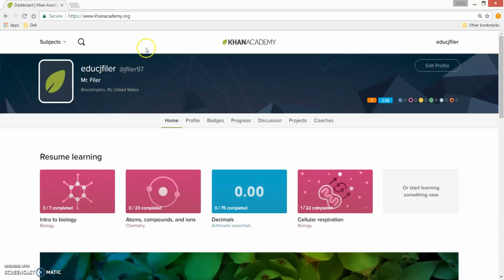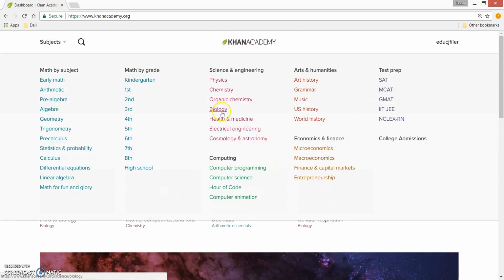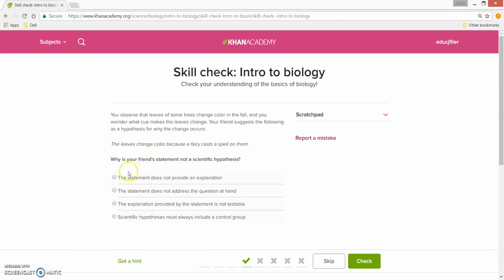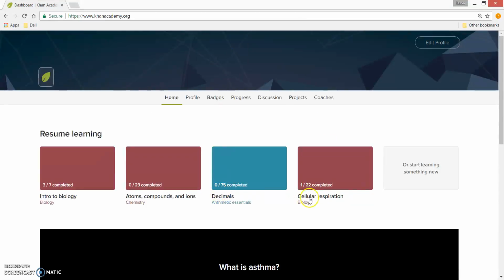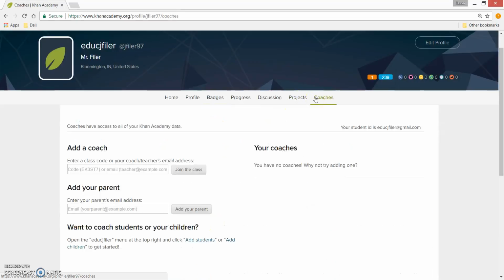Khan Academy, Academic Resource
Used for college course